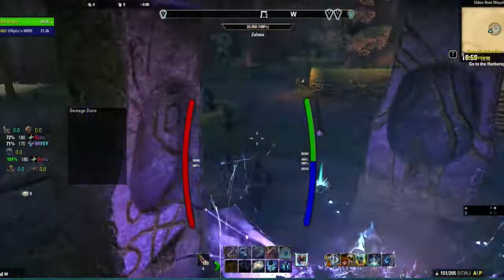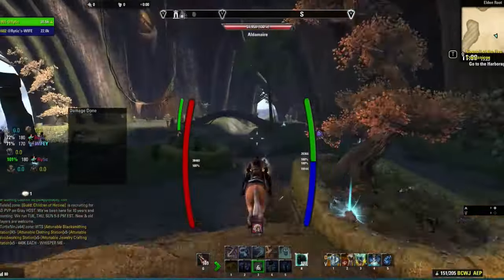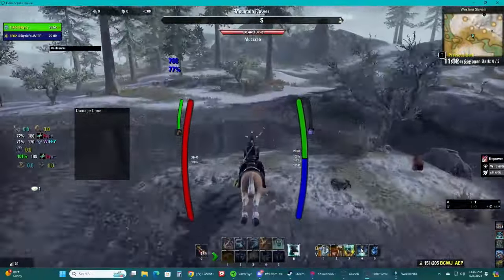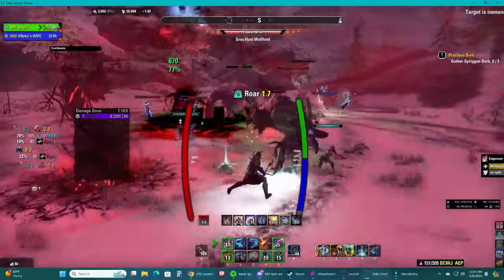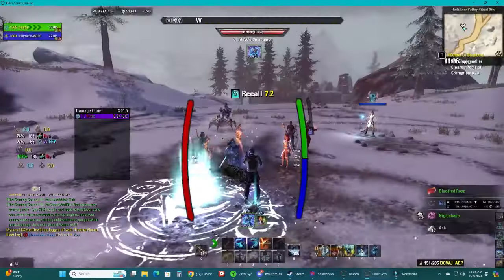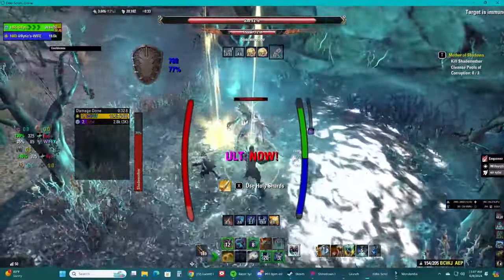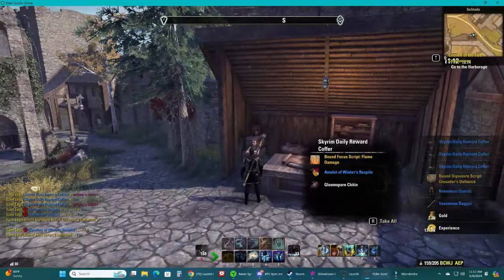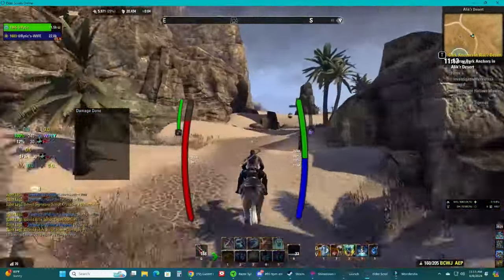Scribing Dailies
A quick guide on the dailes with the new Scribing system to farm the scripts quickly. In addition to the daily random dungeon.